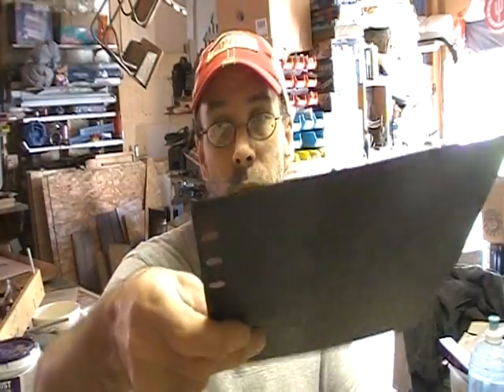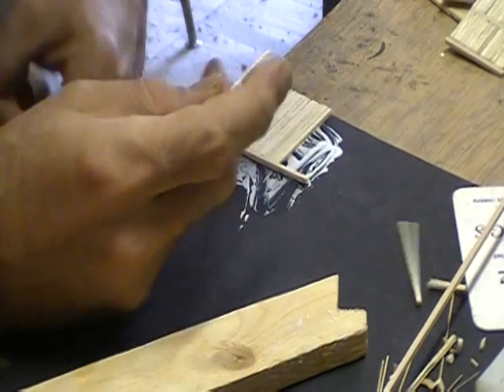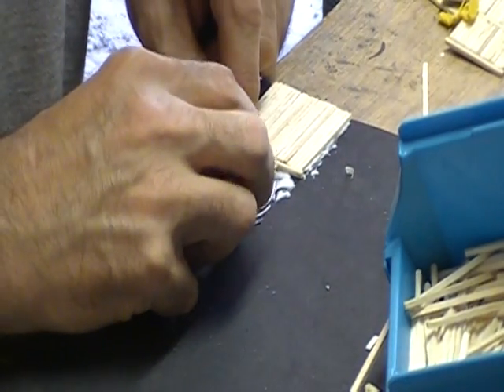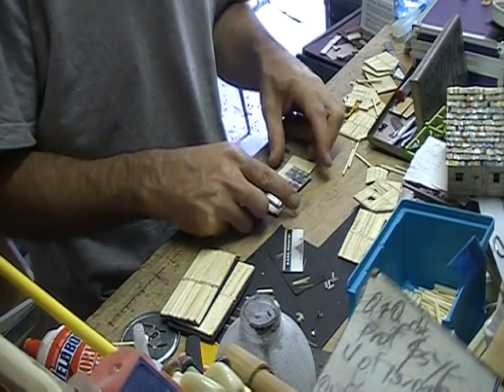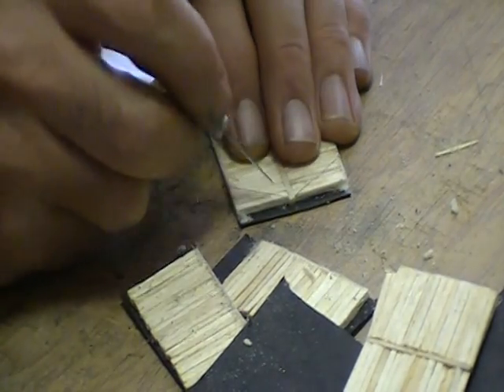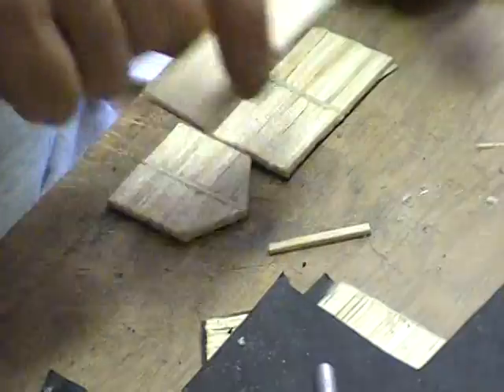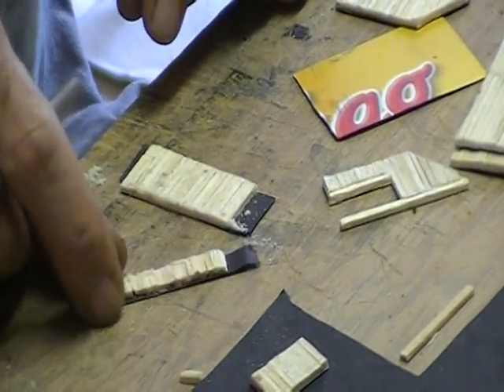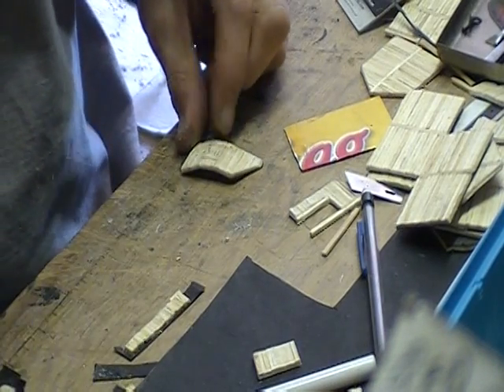Prt. 4 of the HBC fort build - 1/72 scale Red River style cabin (1 of 2)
Matchstick build of the 2nd Fort Kamloops.
I'm working on the cabins in the fort here (I need 7 of these ones)